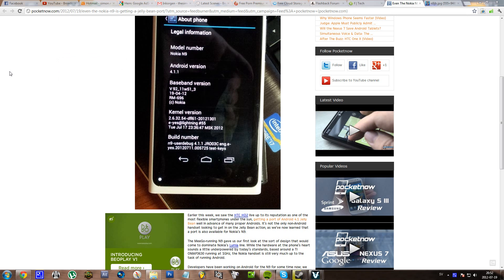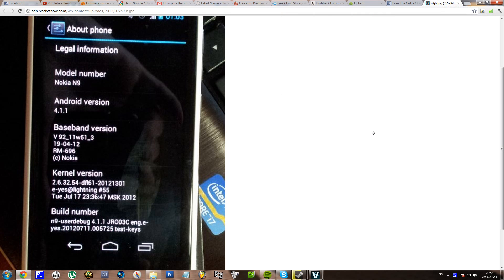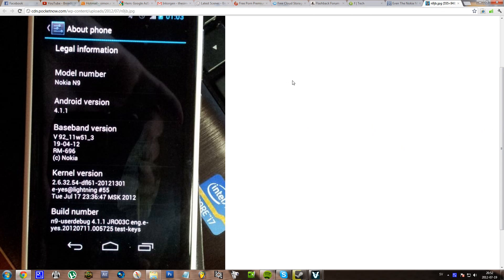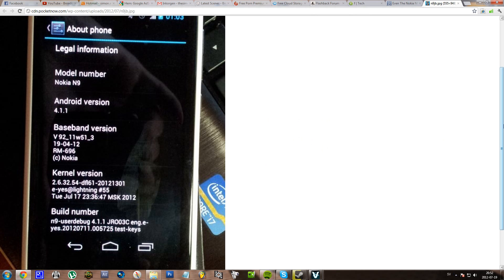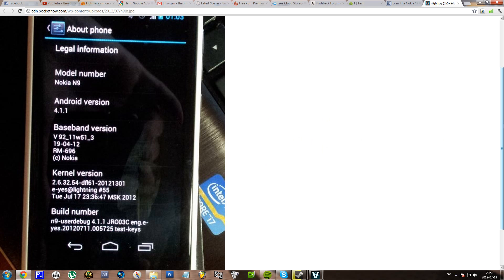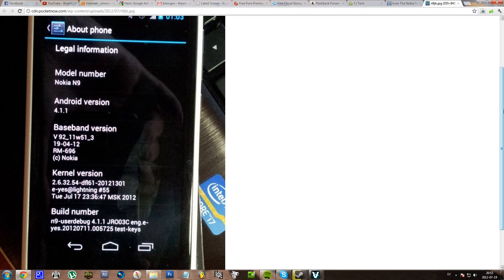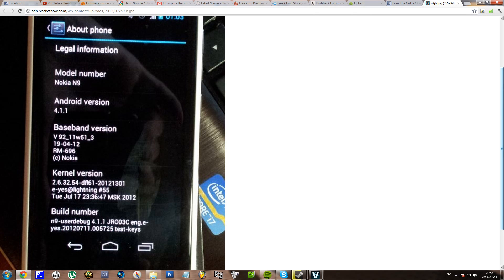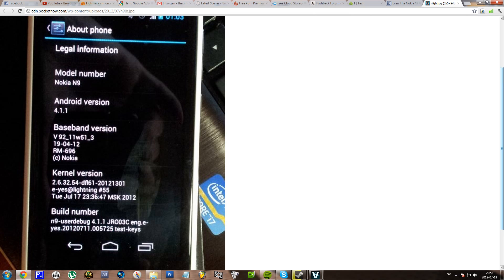Nokia N9 Android 4.1.1 (Jelly Bean)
Learn how to set up a WordPress blog by clicking